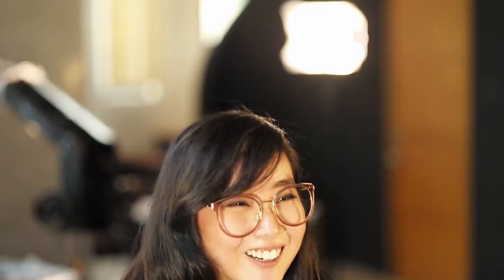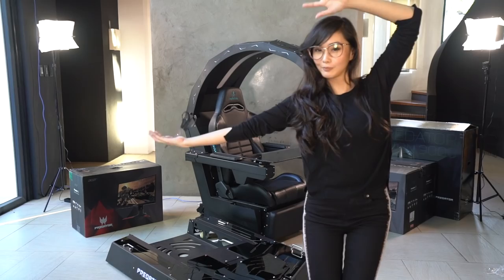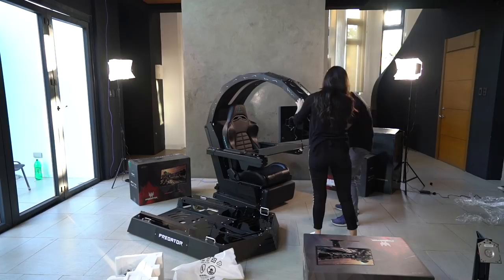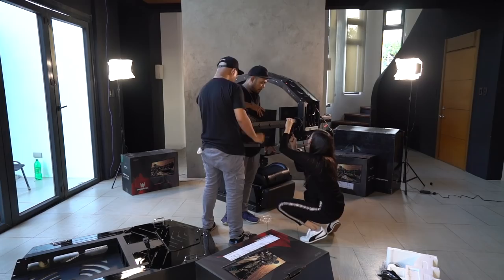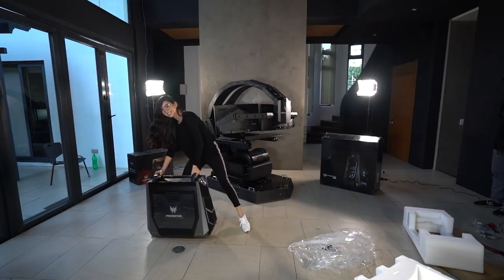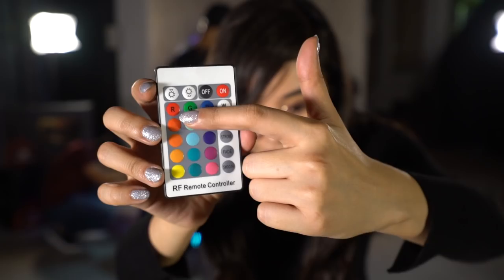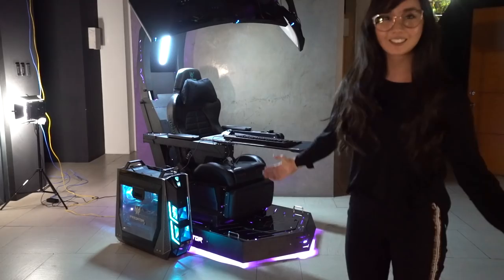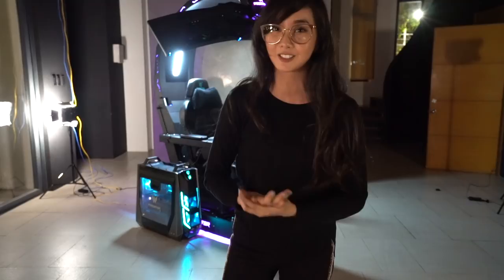P1.3M GAMING PC RIG UNBOXING! (PREDATOR THRONOS)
This is my biggest unboxing yet! This system is a beast! The specs of the Predator Thronos are insane and it costs upto  P1.3M or $30,000 depending on the specifications. Will you get this or a car?

Edit by Jinelle Gan